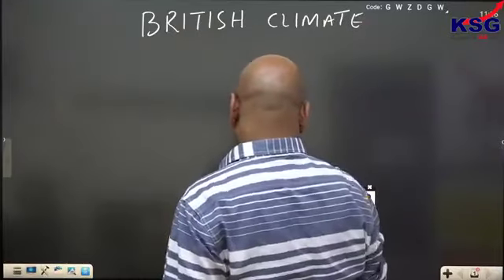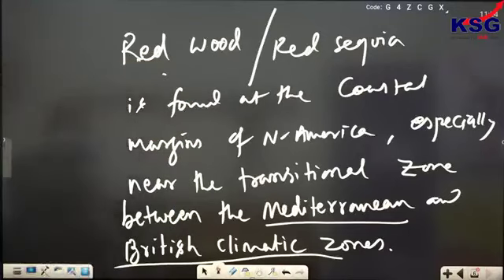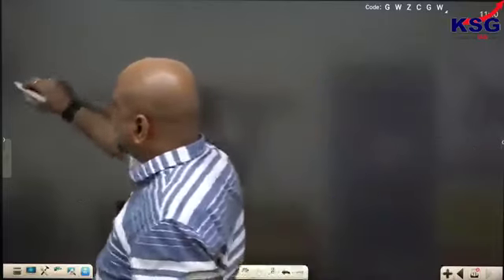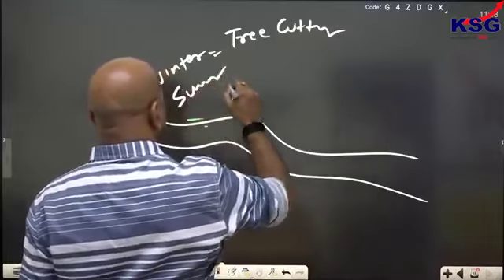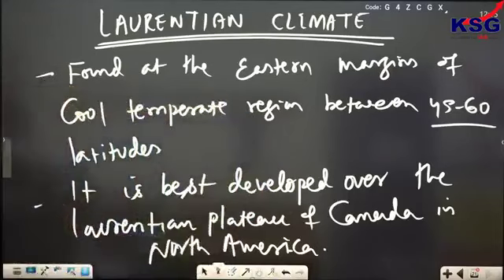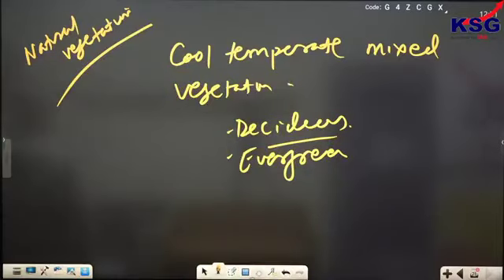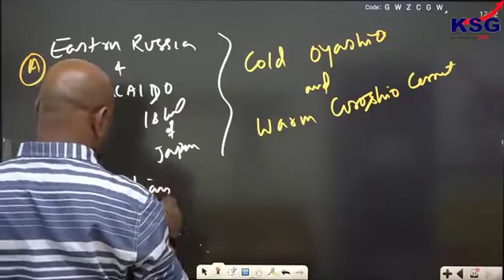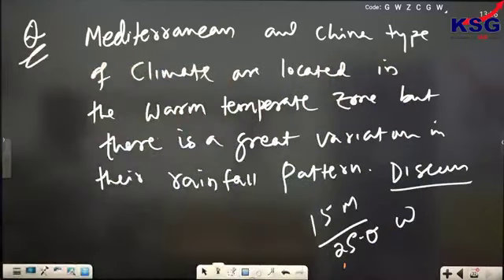Geography Lecture 35